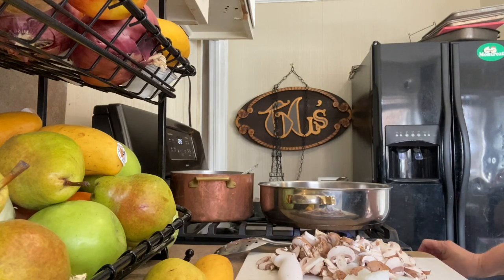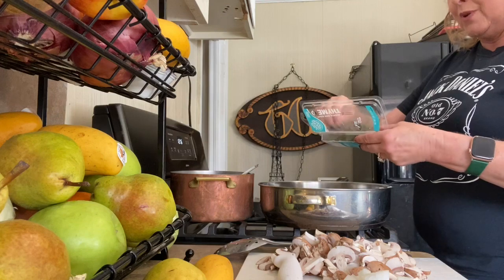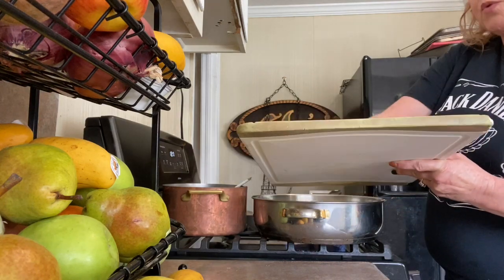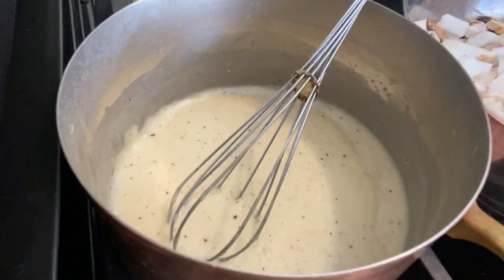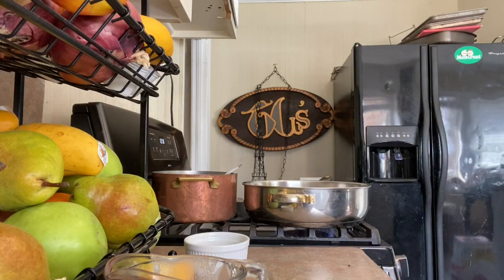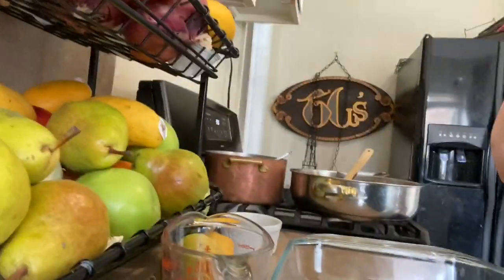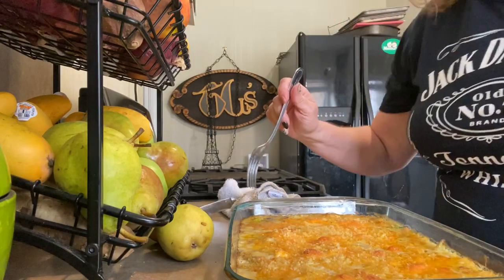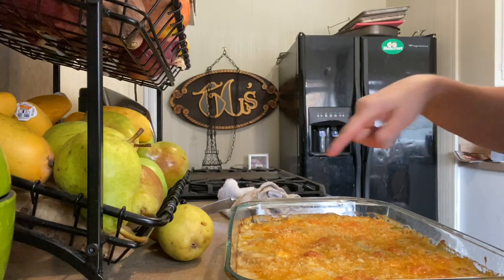How to Make Homemade Chicken Divan Casserole - Cheesy Broccoli and Cheese Casserole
How to make homemade chicken divan - I've had Chicken Divan Casserole all my life - this is my great Aunt's favorite dish, and when I was growing up, I thought it was very fancy and elegant. We know it today as a cheesy, delicious way to get dinner on the table in no time with a lovely casserole everyone enjoys, and this version is no different. Straight from my Great Aunt Florence Lee - (Sister) - a true Jazz Baby Flapper! Easy enough for a weekday dinner, but fun and fancy enough for company, this will be a new family favorite! This recipe is so simple, but the results are spectacular. It ticks all the boxes and then some! Loaded with flavor, easy to make - that's a win-win any day of the week!

Those awesome bowls are thanks to the fine folks at Dowan Brand. Check them out - their stuff is gorgeous AND functional - a win win all around! - you'll love their kitchenware as much as I do!

The knife:

The baking sheets:

The quinoa:

Category
Howto & Style
3 Comments